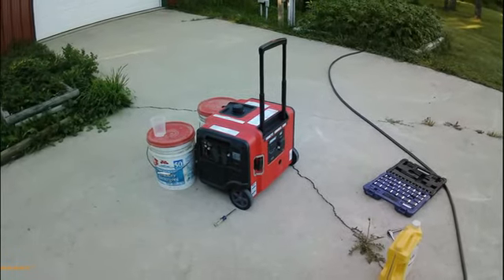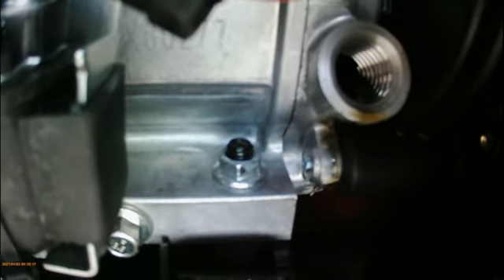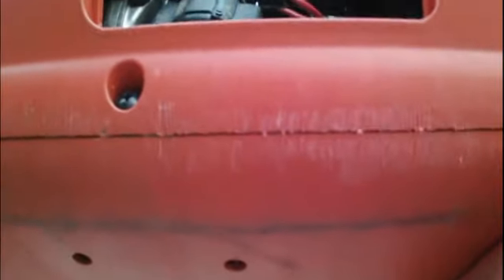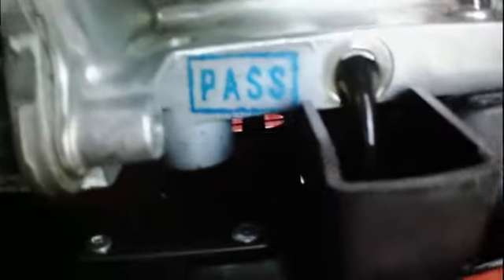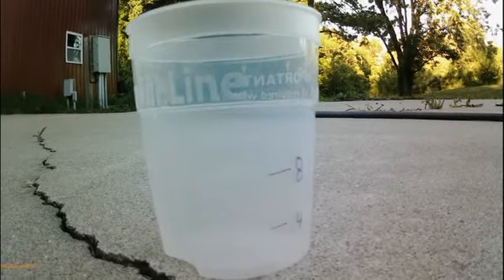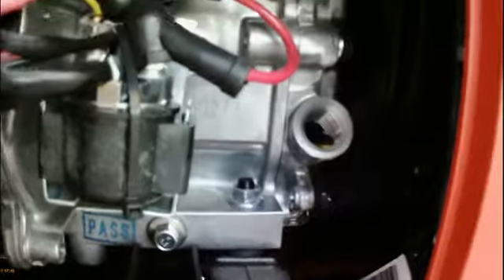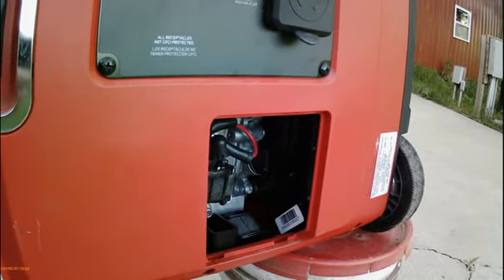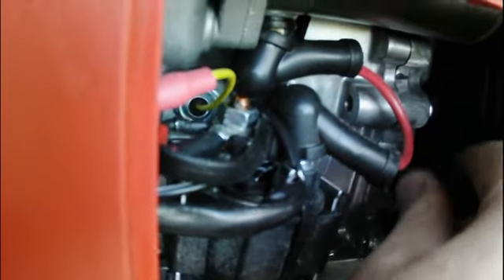Changing the oil in a Snapper SP4500 generator.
Changed the oil in my Snapper SP4500 Inverter Generator.